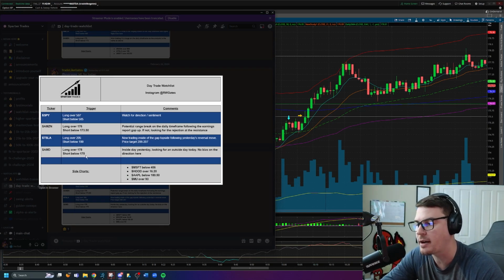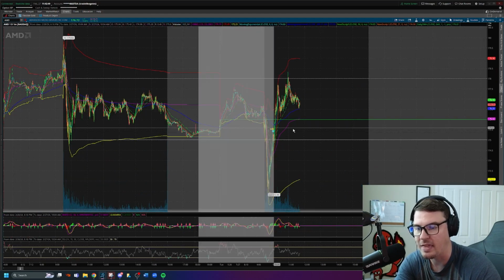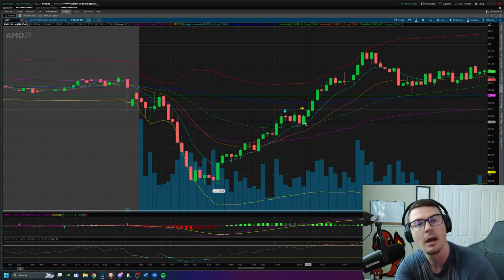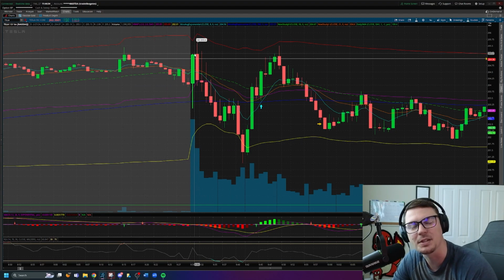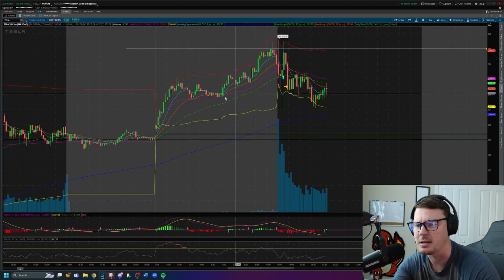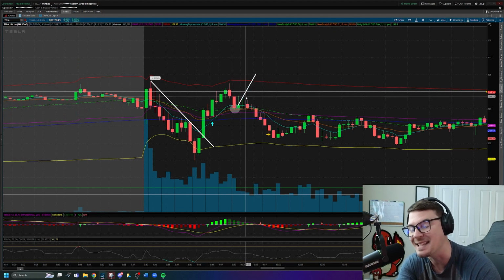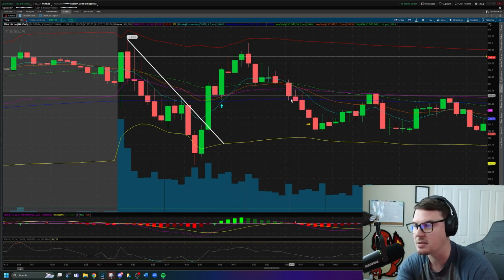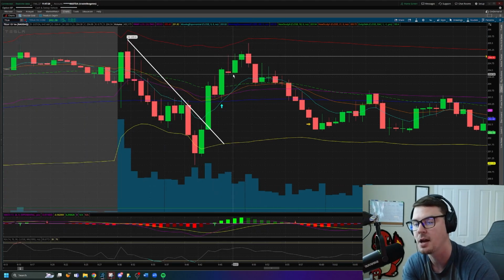$1,000 Account Challenge: Day 44 - RED DAY!!